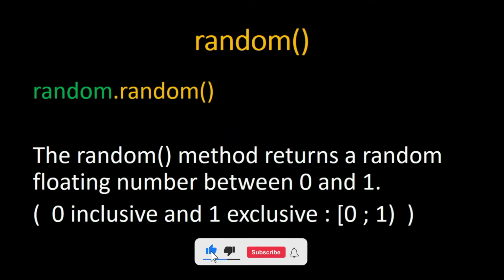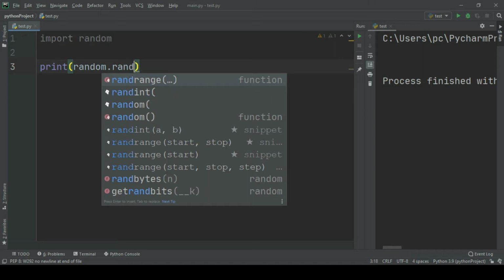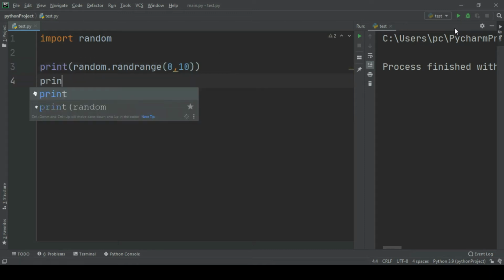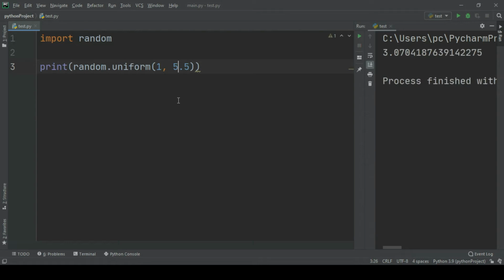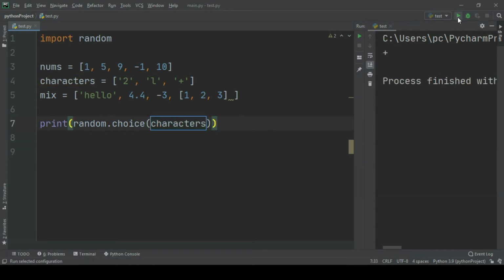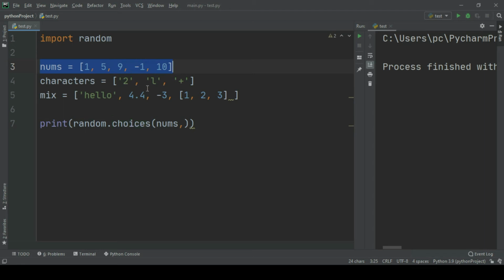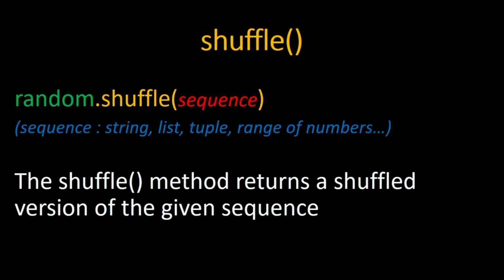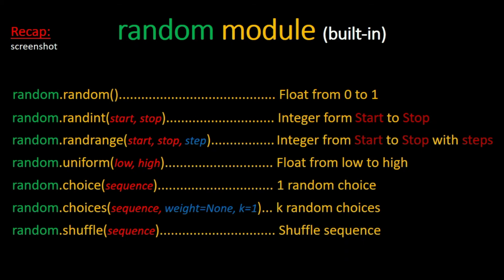Random : Python Library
I hope you liked